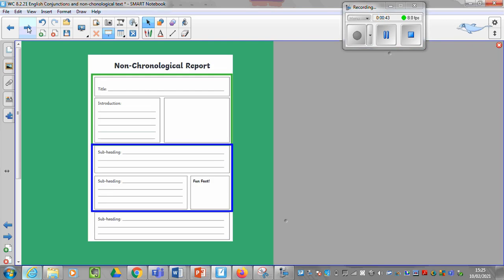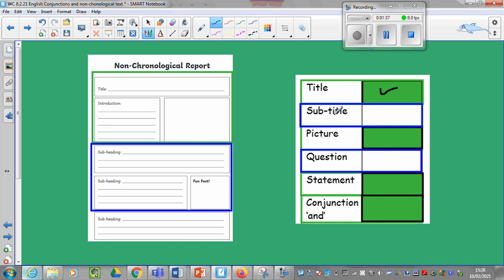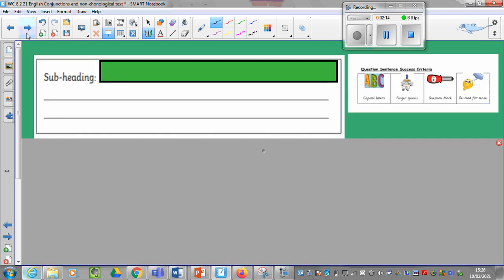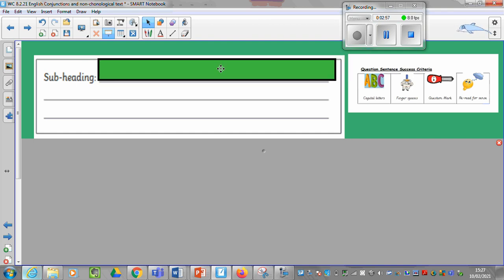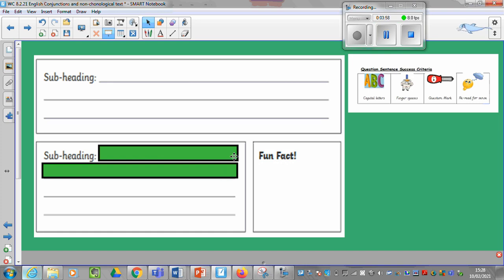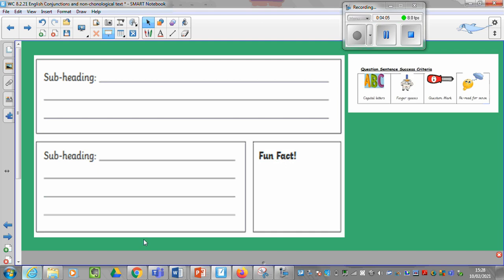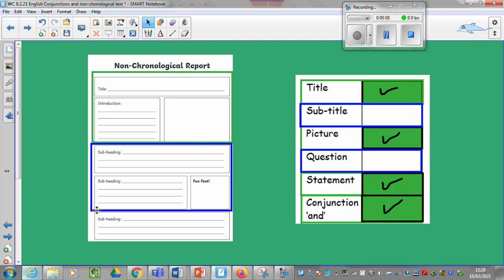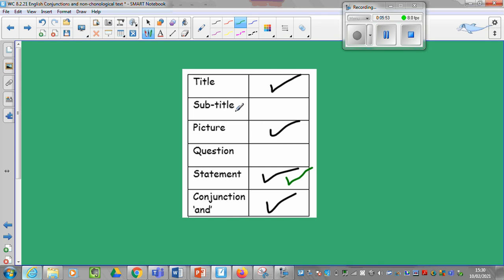11th Feb English - Finishing our Non Chronological Report!